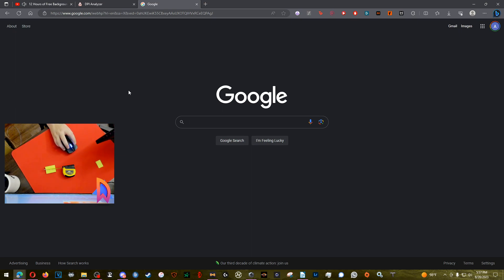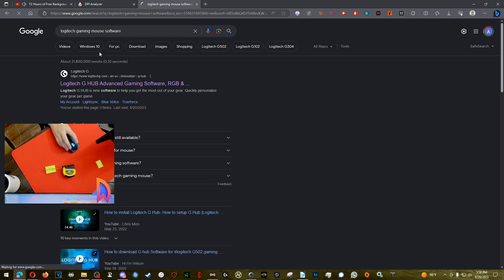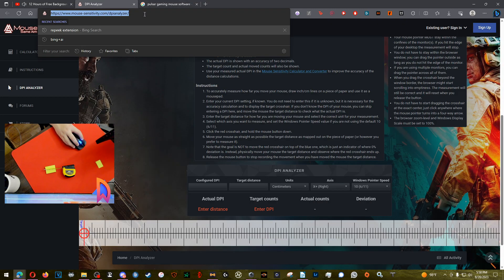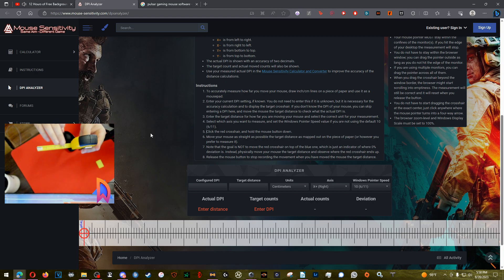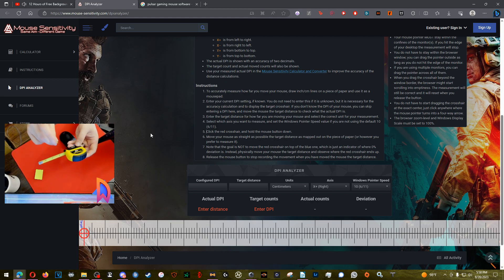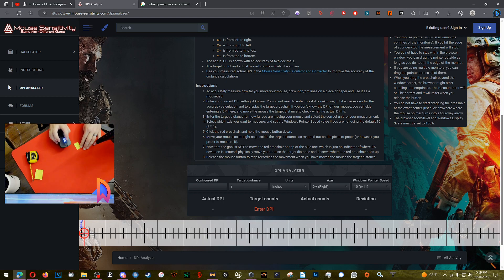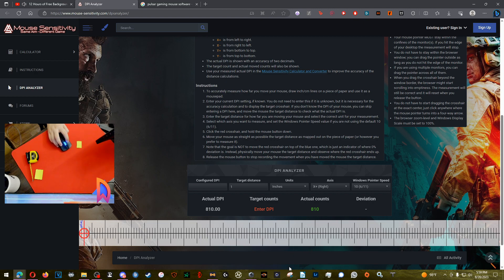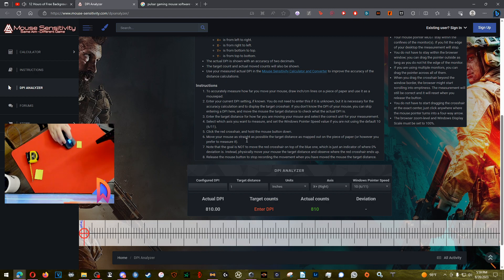How to Find Your DPI (Mouse Sensitivity) With This Online Tool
READ THIS: Make sure your Windows Pointer Speed is set to default speed of 6/11, otherwise, you will have to adjust it to your settings within the DPI Analyzer to get an accurate DPI read. Let me know if you have any questions at all, and I will try to reply in the comments!